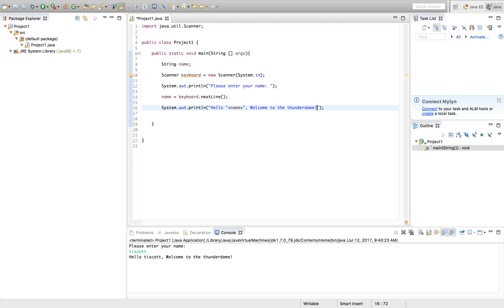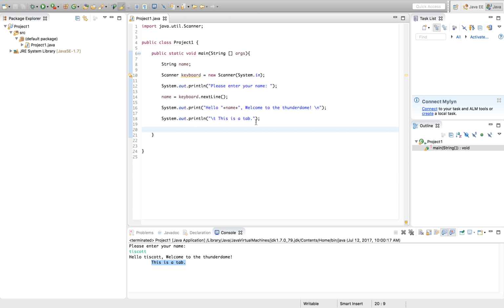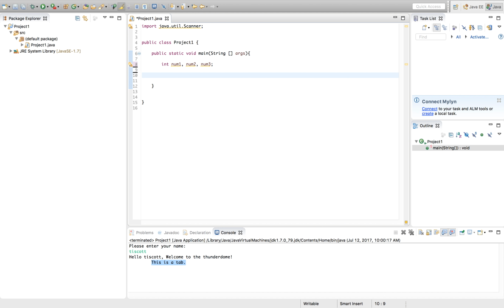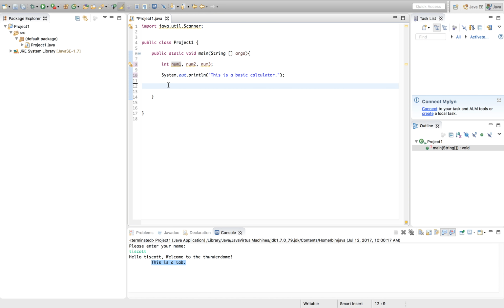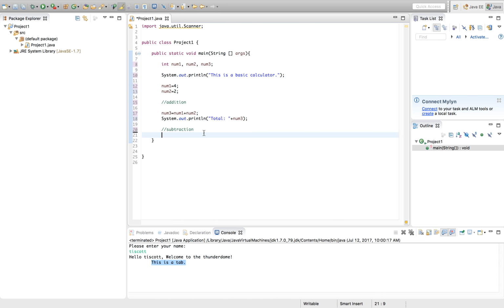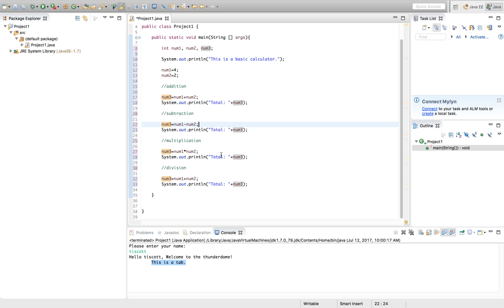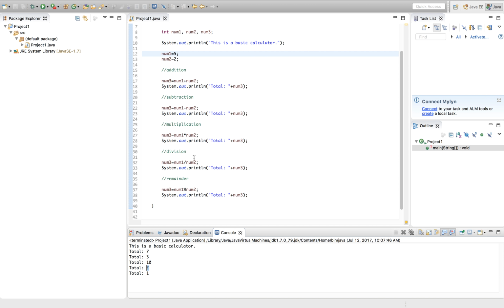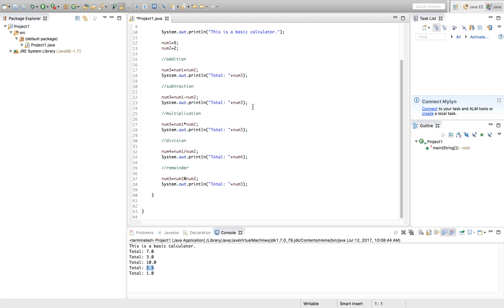Java 1.1 - Variables, Simple Operations, Comments